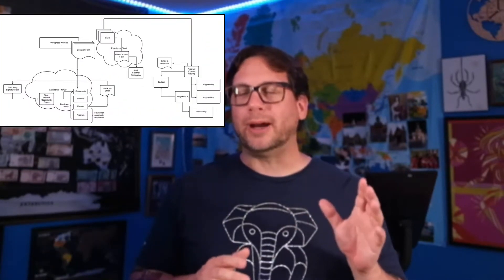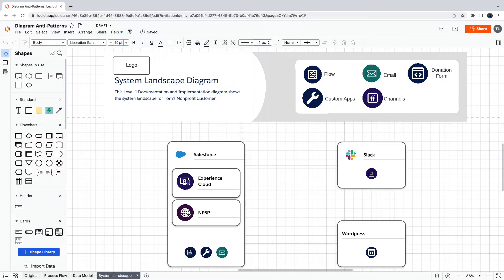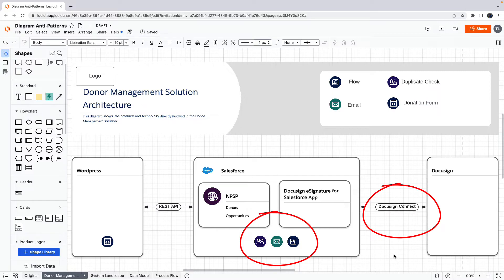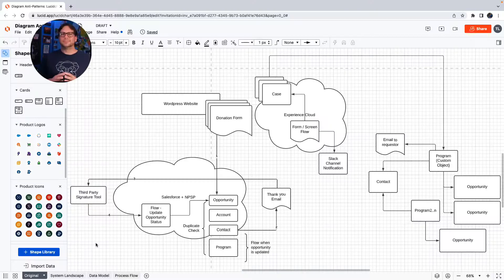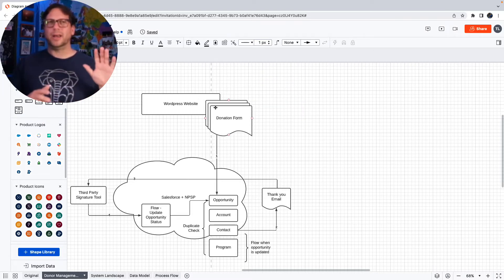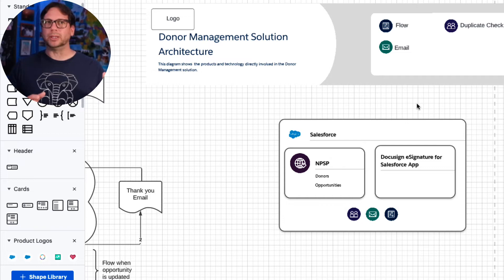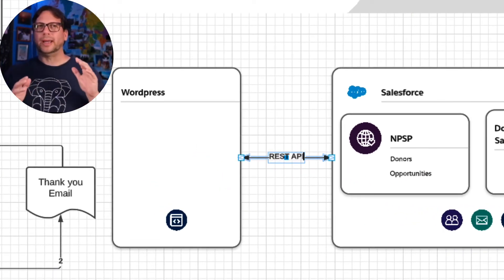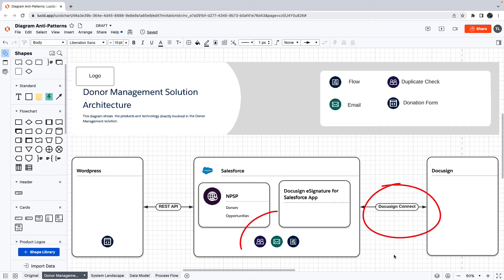Salesforce Diagrams - Level 2 Diagrams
Learn how to create a Level 2 Documentation and Implementation Diagram by converting the diagram from our Diagram Anti-Patterns video into a Solution Architecture diagram.

Contents:
0:00 - Introduction
0:29 - Level 2 Diagrams Overview
1:02 - Audience for Level 2 Diagrams
1:19 - Steps to build a Level 2 Diagram
2:27 - Finished Diagram
2:49 - Recap